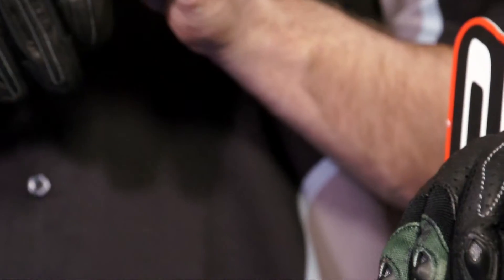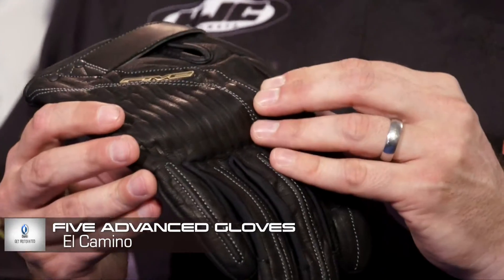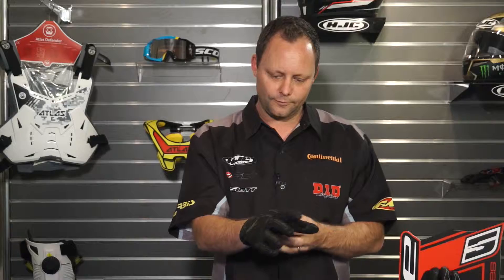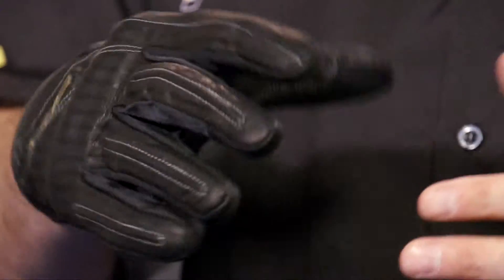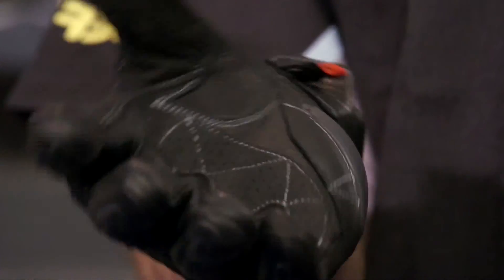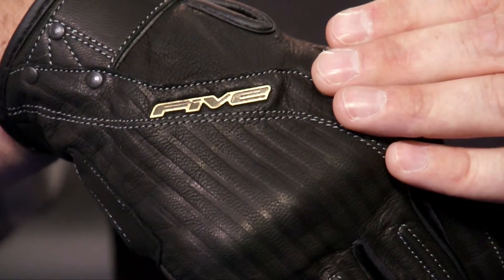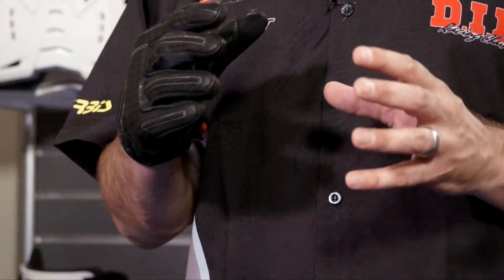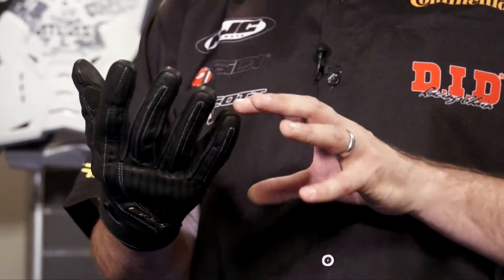FIVE ADVANCED GLOVES / El Camino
This video is about Five Glove (El Camino)